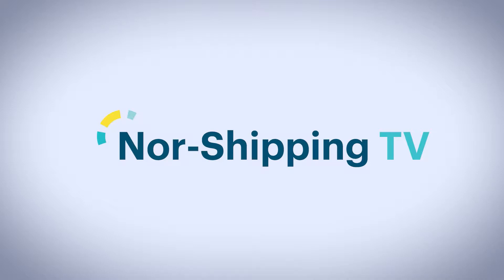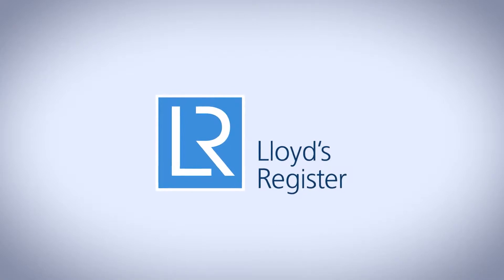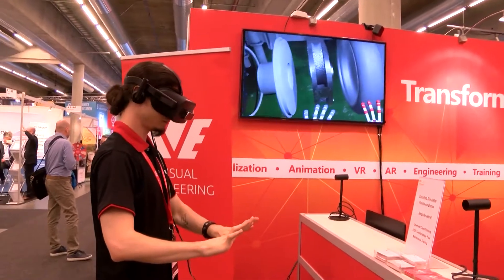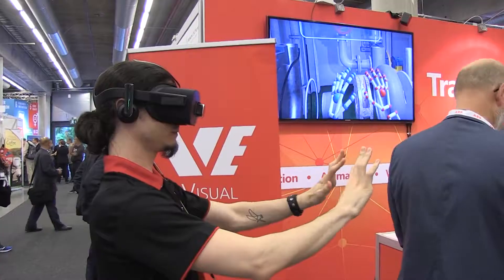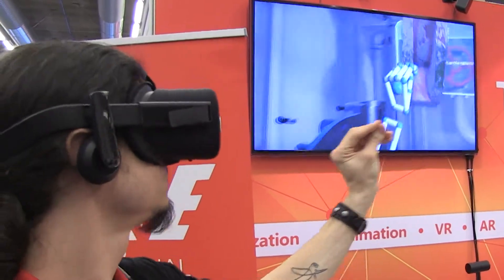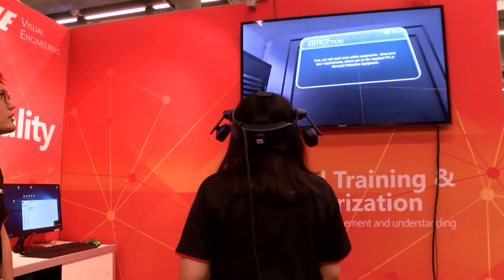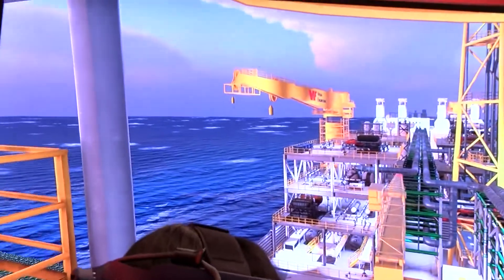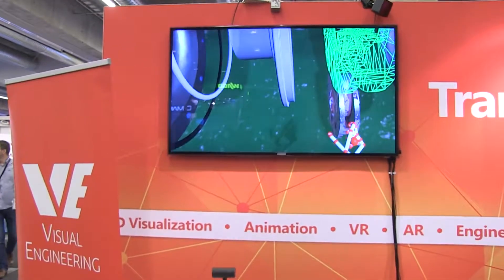Can virtual reality save lives?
Visual Engineering explains how VR can prepare crews for high-risk situations at sea with shore-side simulations that can take place anywhere-like their stand Nor-Shipping 2019.